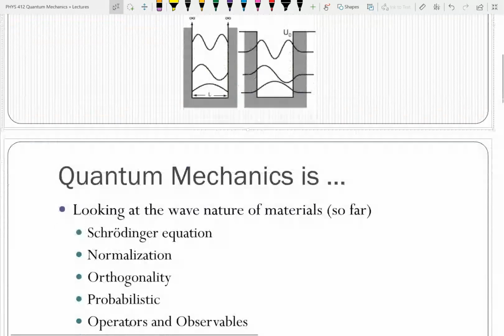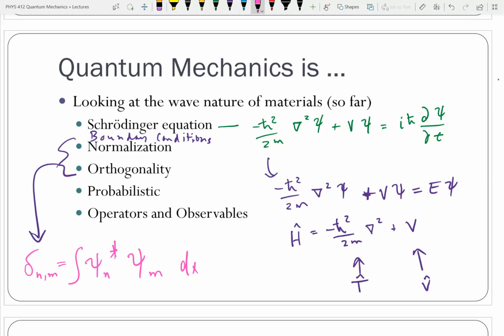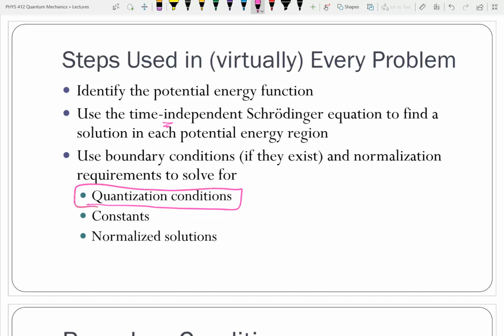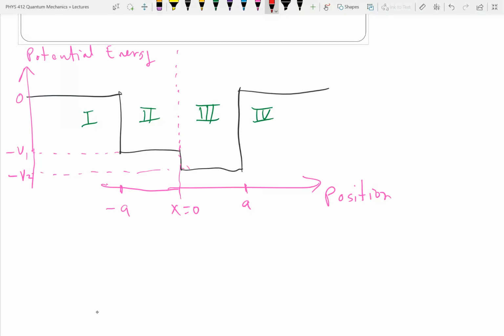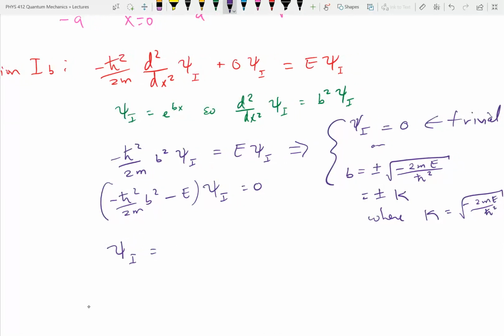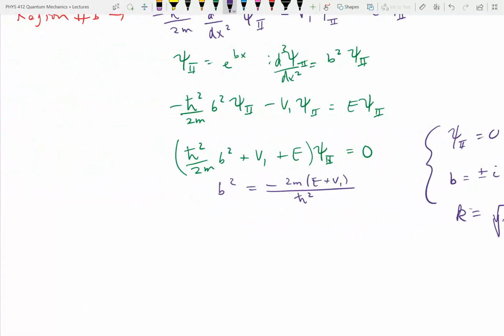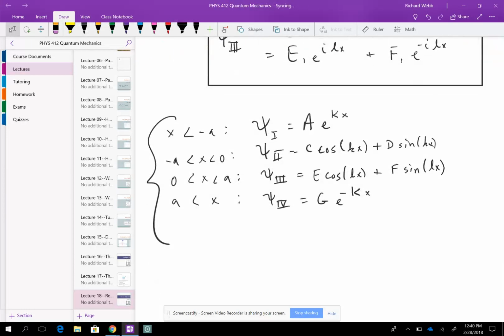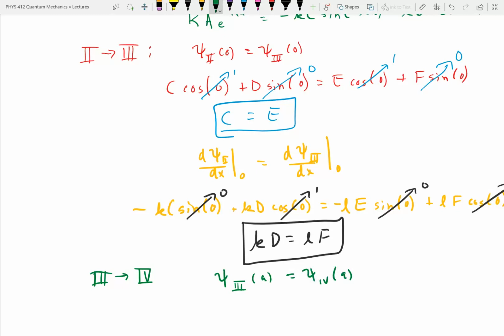PHYS 412 Lecture 18 Review for Exam 2